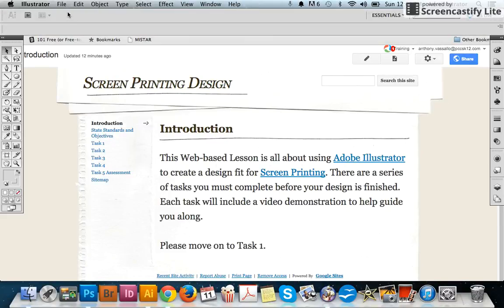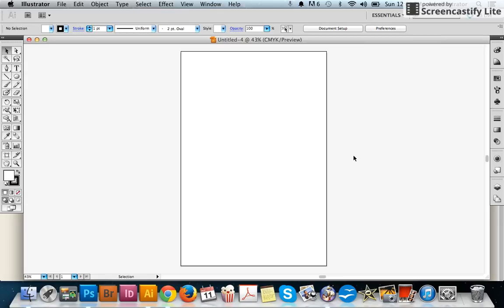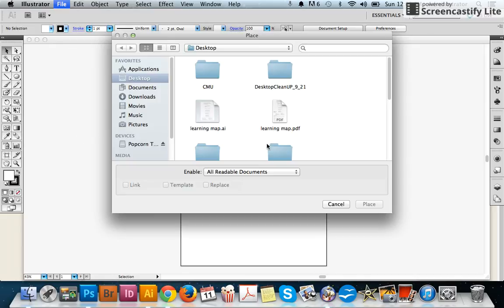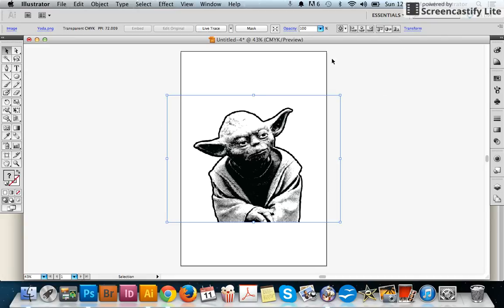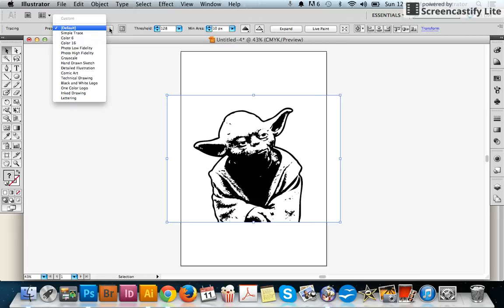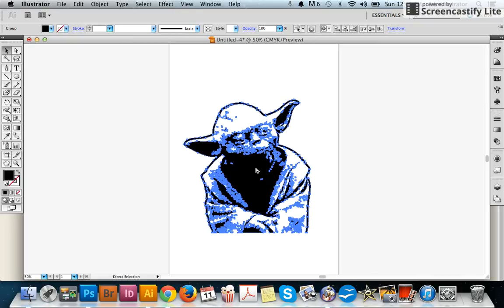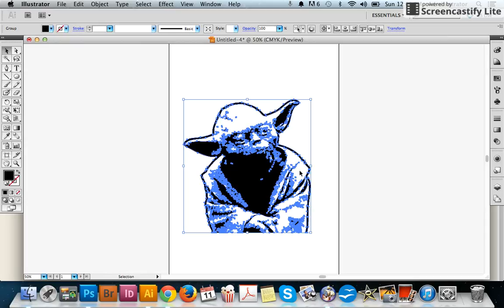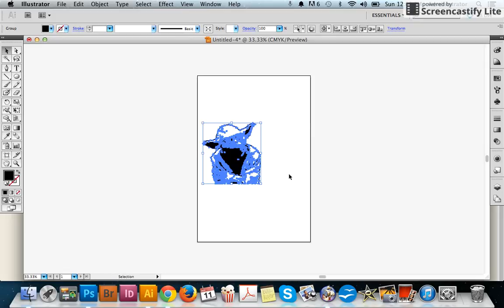Task 1 convert video online com